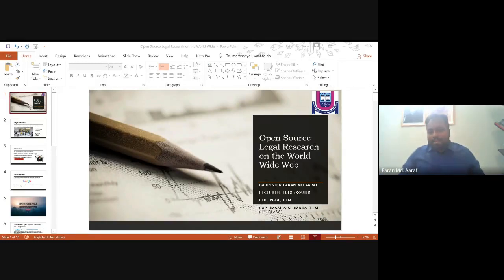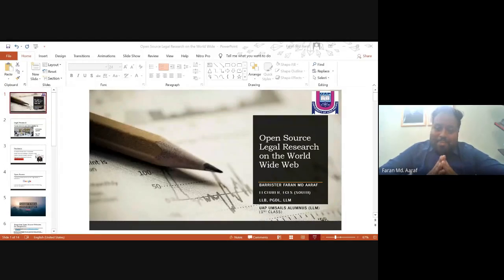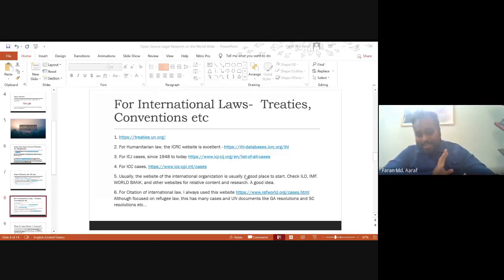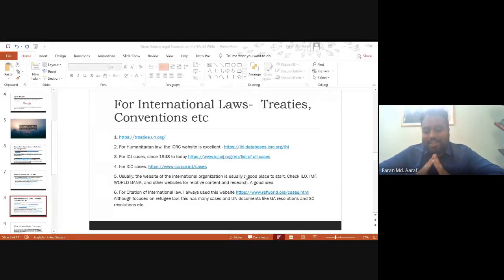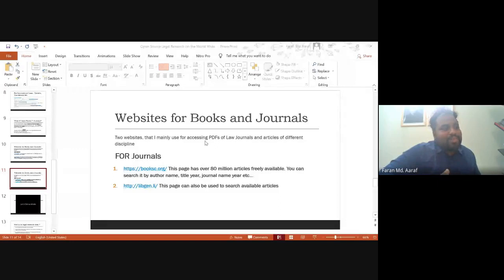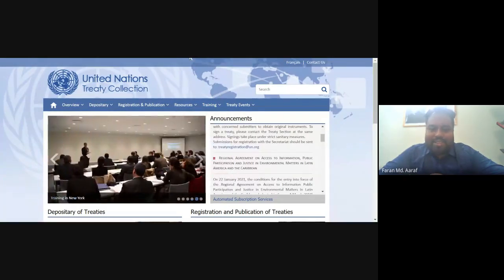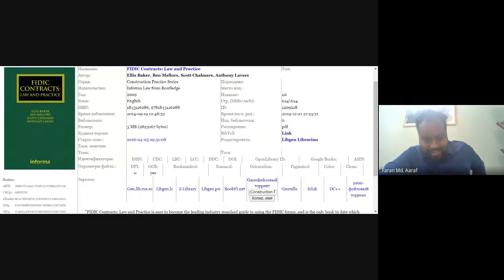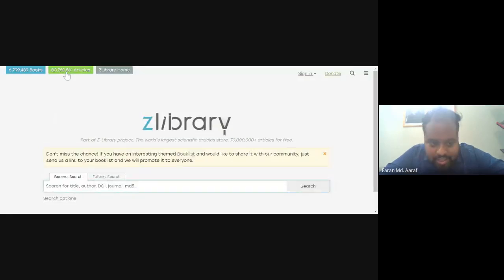Workshop on "Open Source Legal Research on the World Wide Web" 2021 04 10 at 06 07 GMT 7